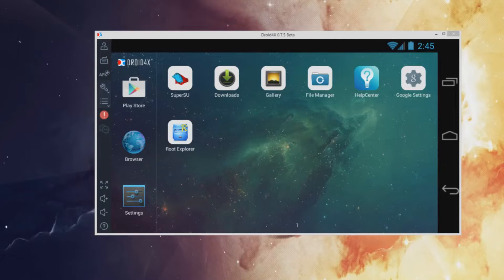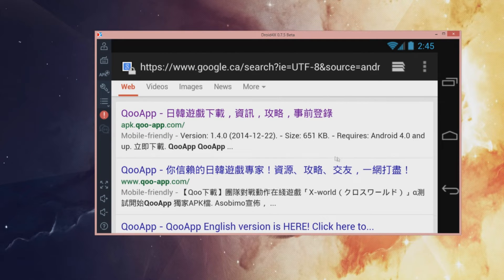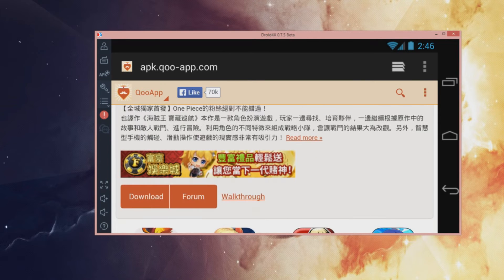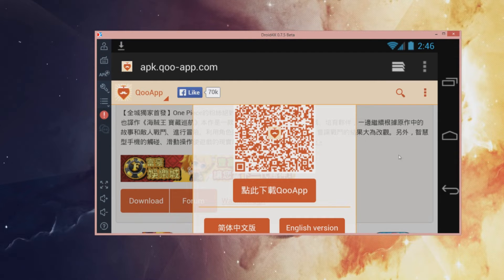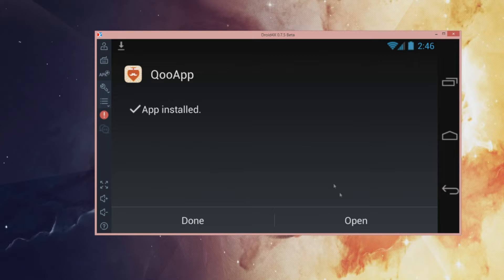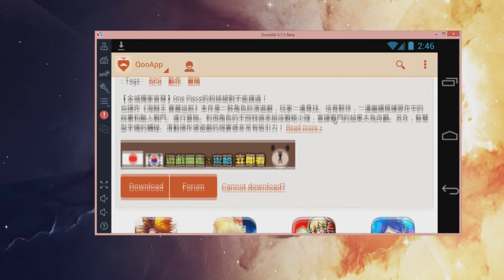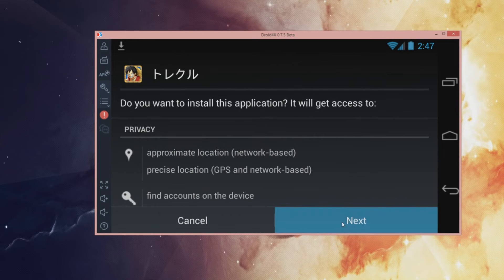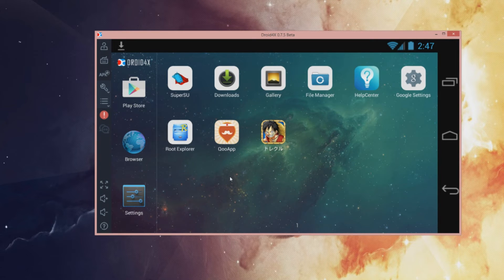How to download region locked apps Tutorial - One Piece Treasure Cruise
This video is a tutorial on how to download region locked applications on your android device, in this case i'm using an android emulator called Droid 4x.